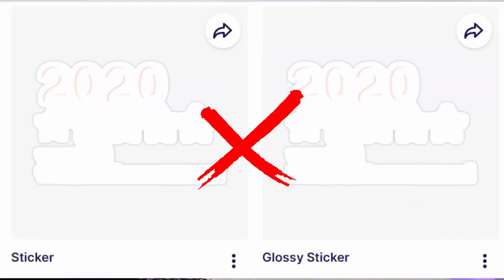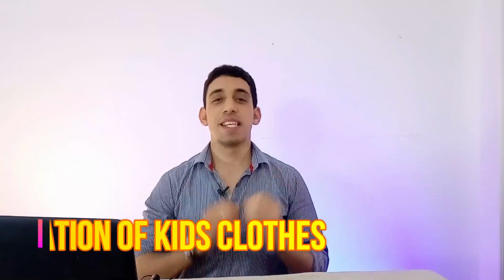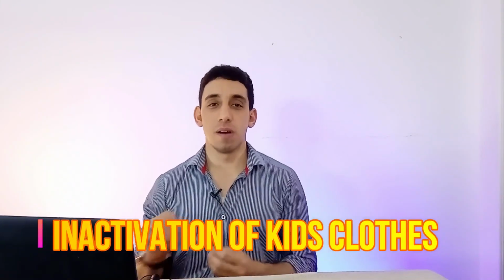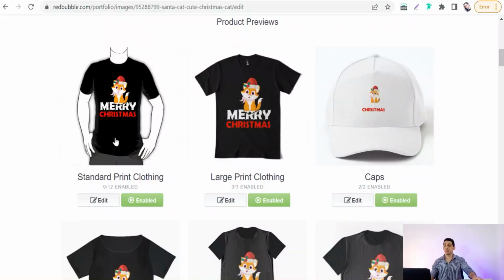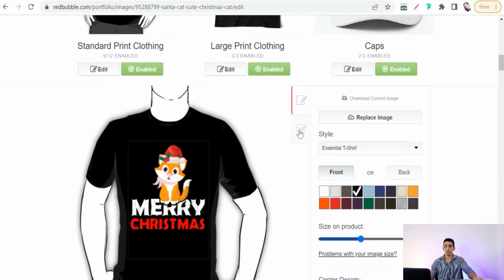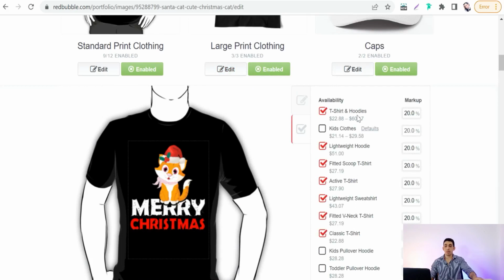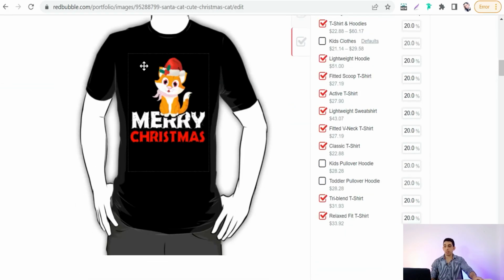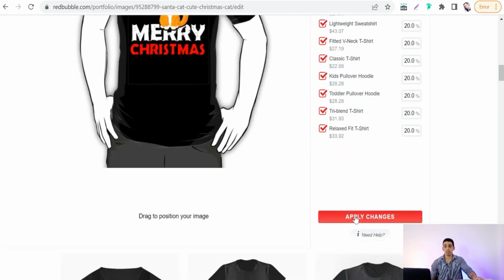The Common Redbubble Mistakes For Beginners|Redbubble Tips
. Are you a beginner here on Redbubble ? so this video is for you to avoid the common Redbubble mistakes for beginners to be a featured artist from day 1 till getting sales as soon as possible, follow these Redbubble tips carefully  in order not to make these Redbubble mistakes most newbies make in their debut in print on demand in general and on Redbubble in particular.
Redbubble tips out of my experiences "been there done that "